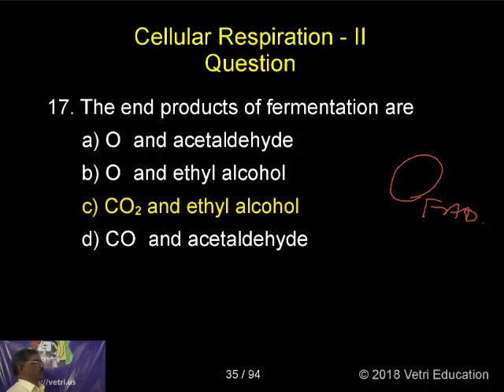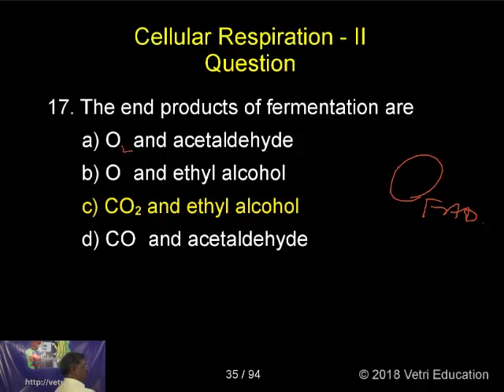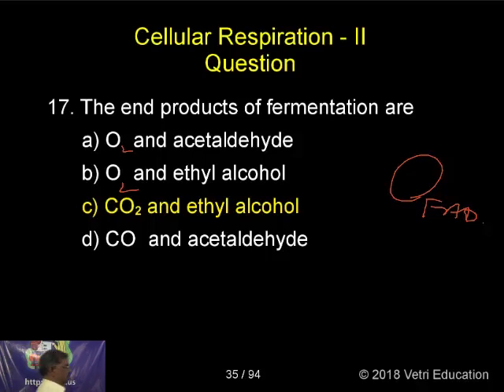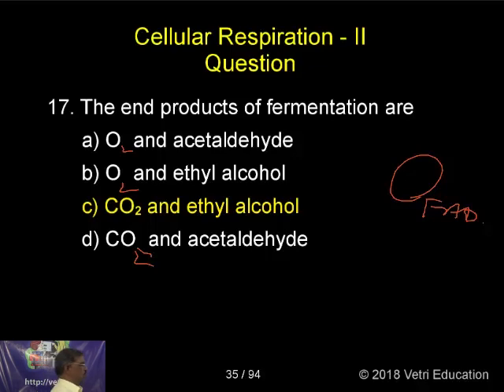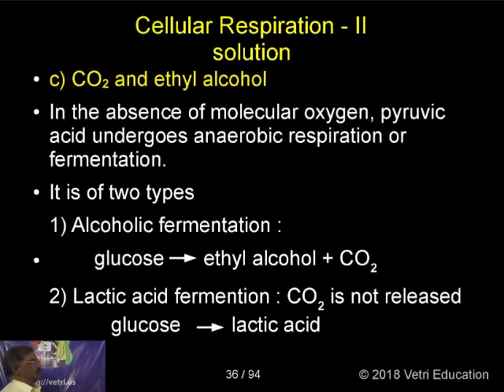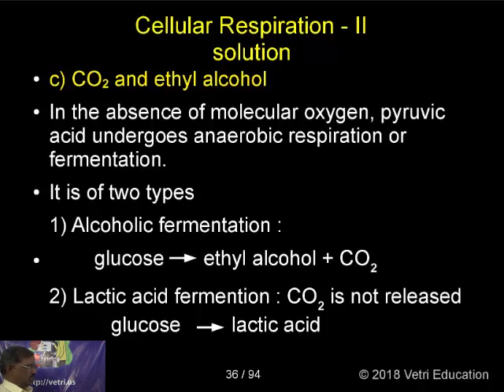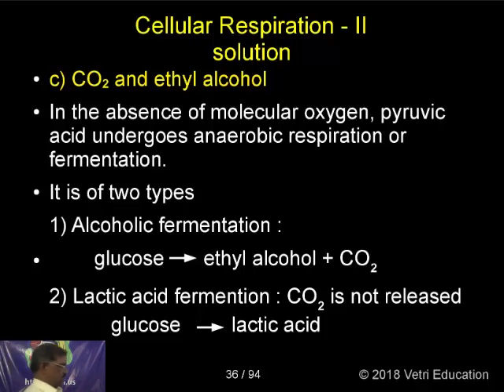Botany : 2018 : Test - 16 : Question - 17